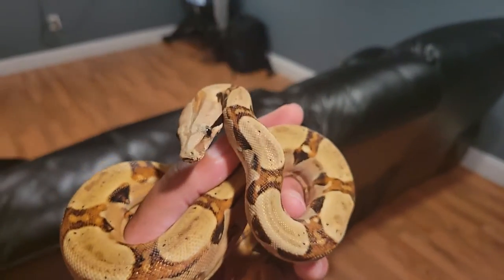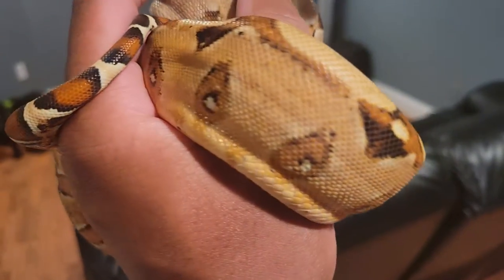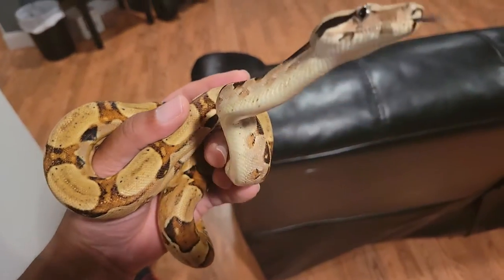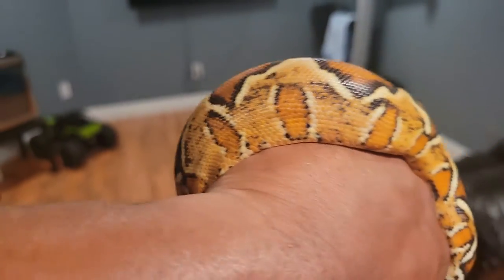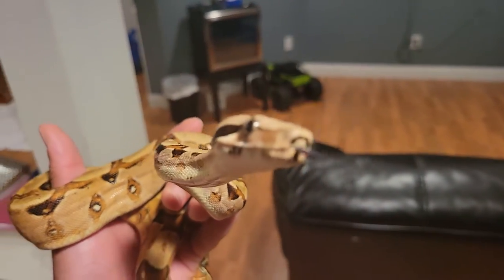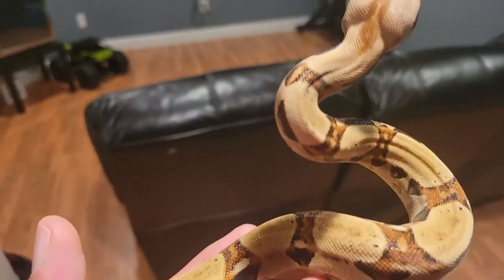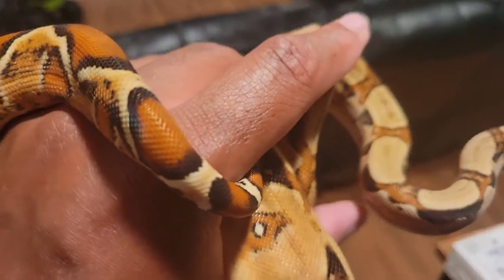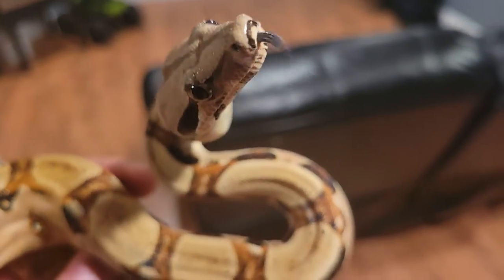NEW SNAKE UNBOXING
JUNGLE RAPTOR BOA CONSTRICTOR FEMALE 2021 NEW PICK UP